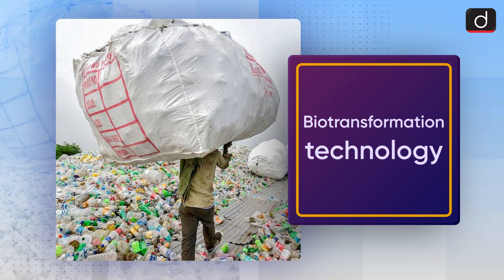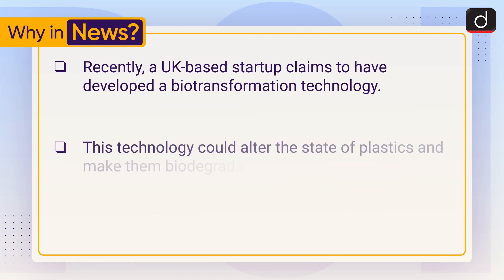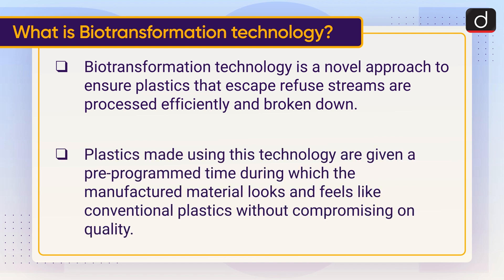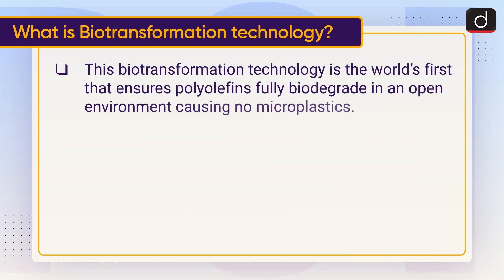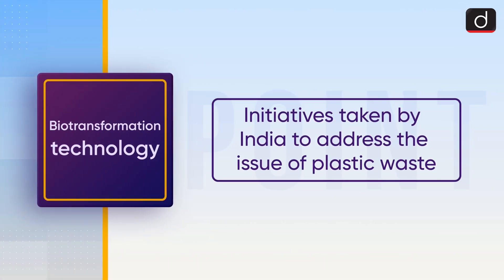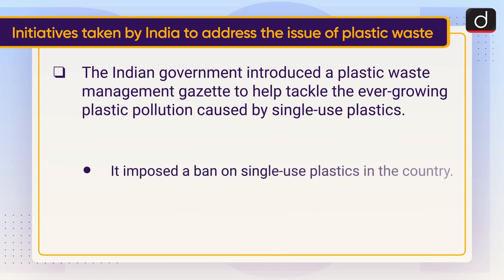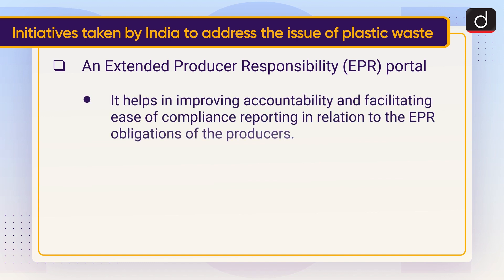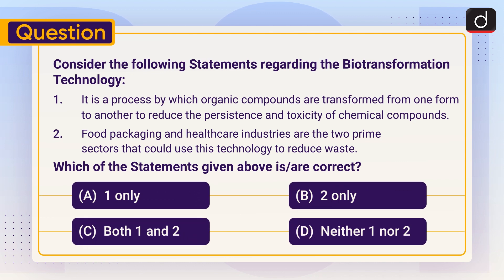Biotransformation Technology: Plastic Waste - To The Point | Drishti IAS English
This video covers the given topic, ‘Biotransformation Technology’ in the following structure:

1. Why in the News?
2. What is Biotransformation technology?
3. Applications
4. Initiatives taken by India to address the issue of plastic waste